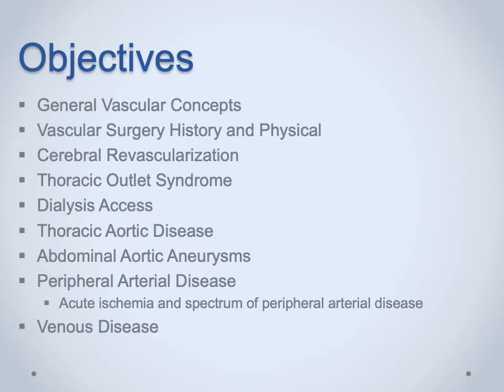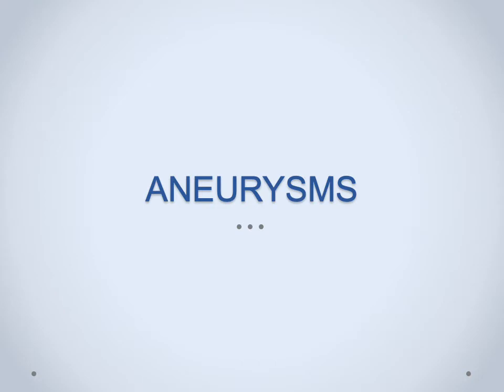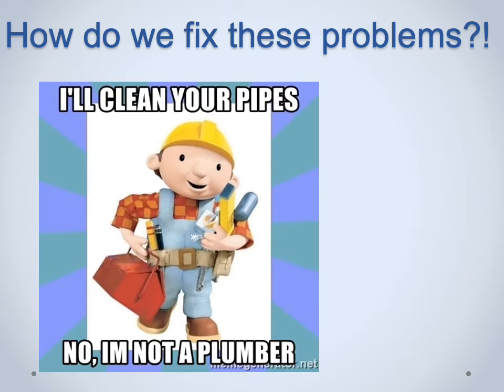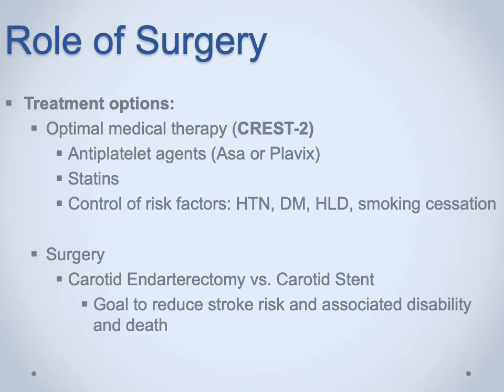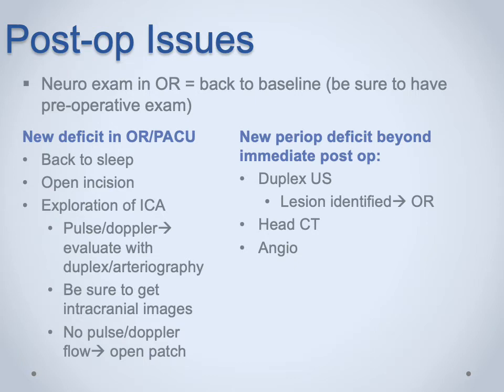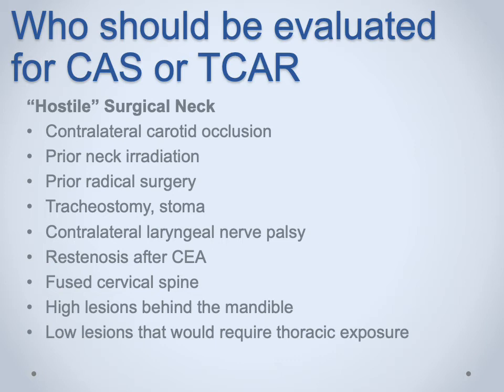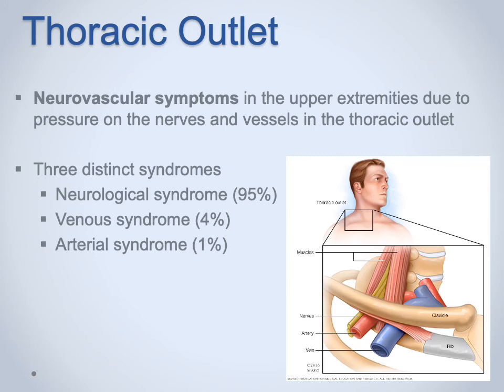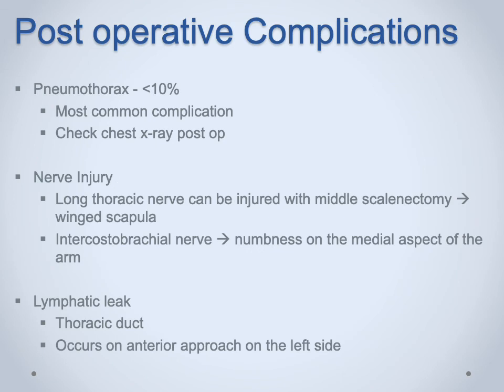Vascular1 Gaffey 2021